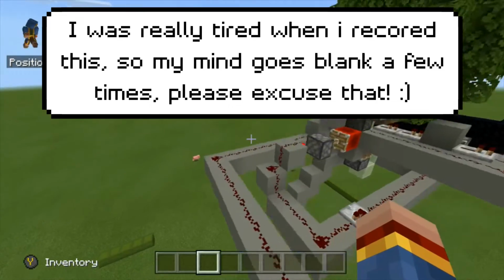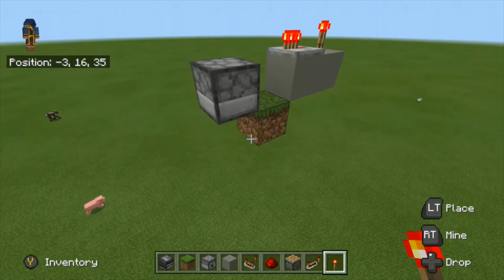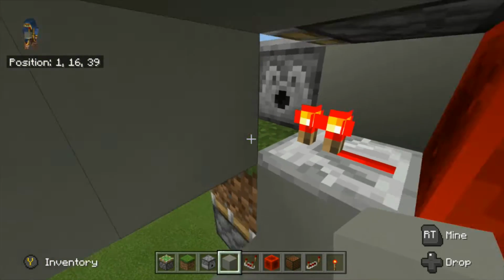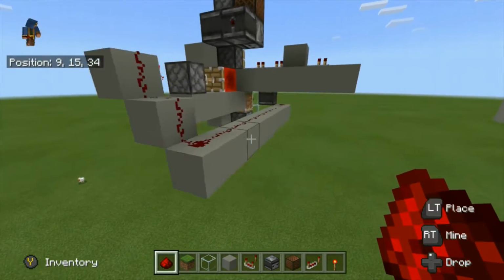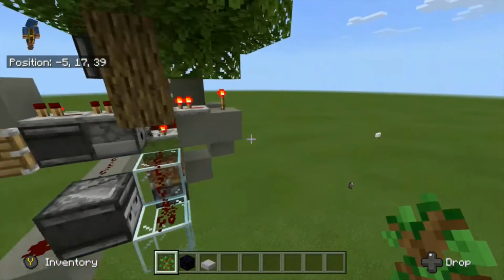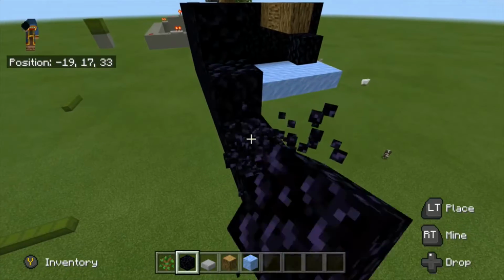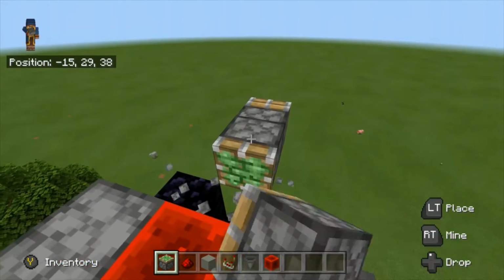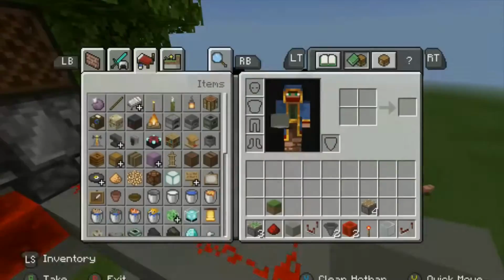(NEW) AFK Automatic tree farm for minecraft BEDROCK!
This video will teach you how to make a afk automatic tree farm for minecraft bedrock! (will not work on java)